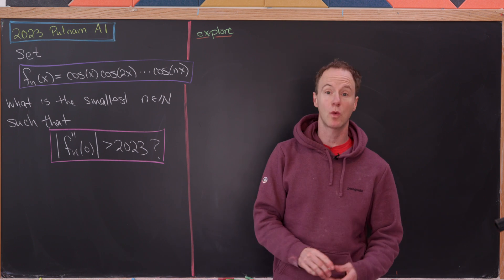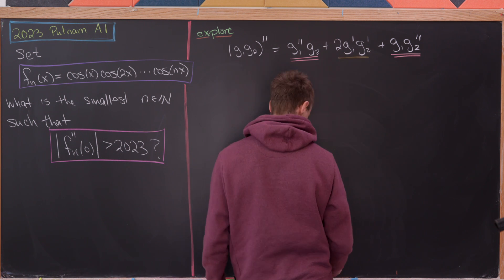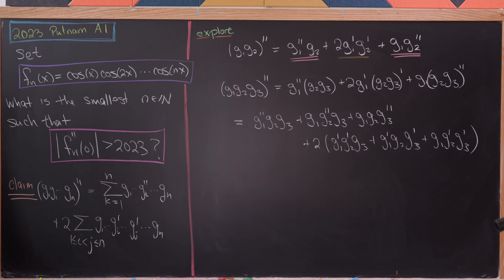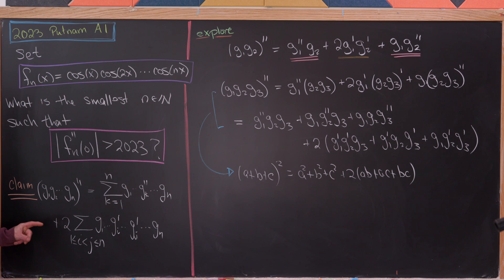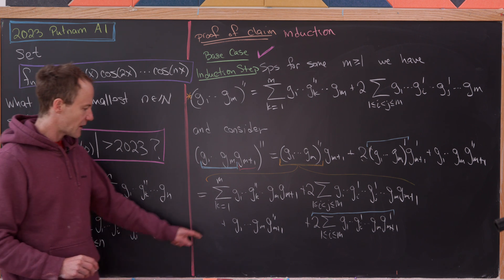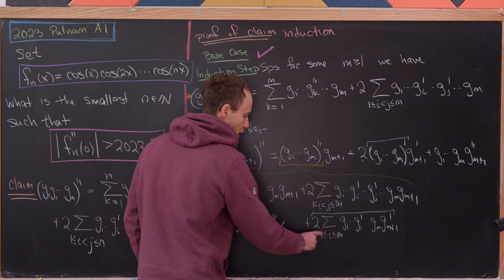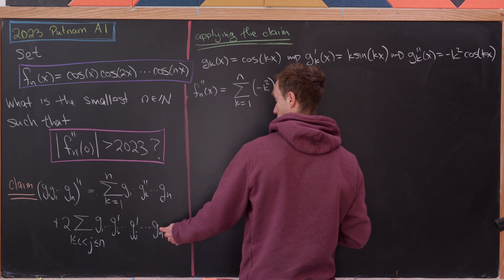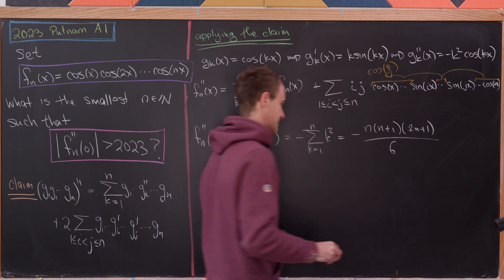A Putnam second derivative problem.